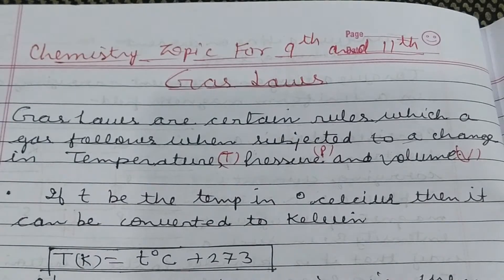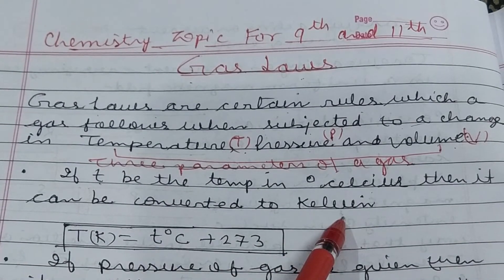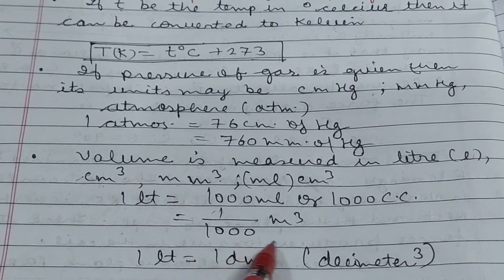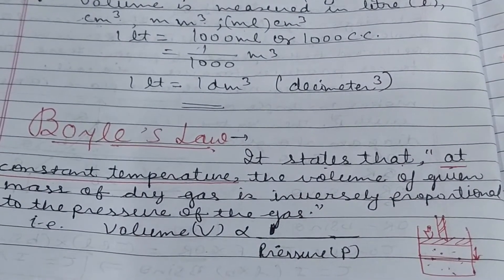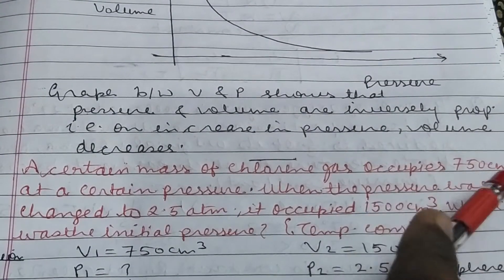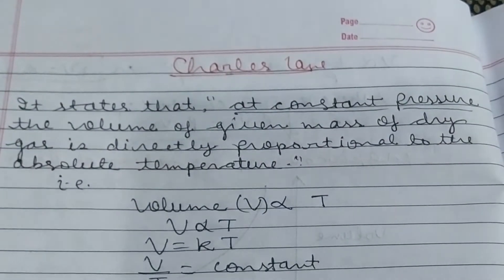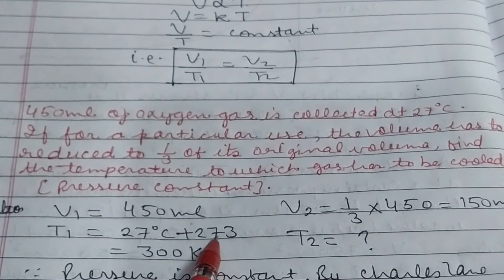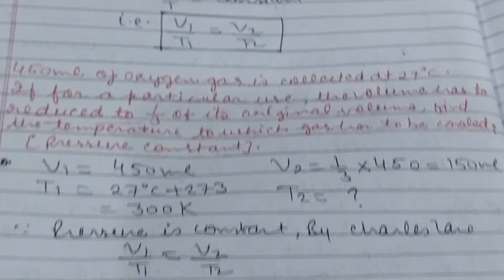Gas laws -Boyle 's law and Charles law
Chemistry topic for class 9 & 11